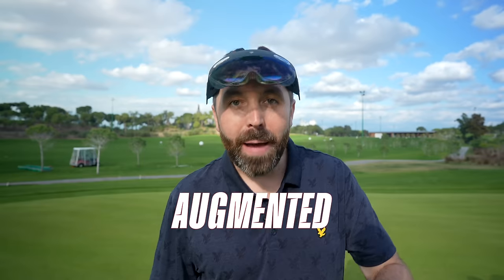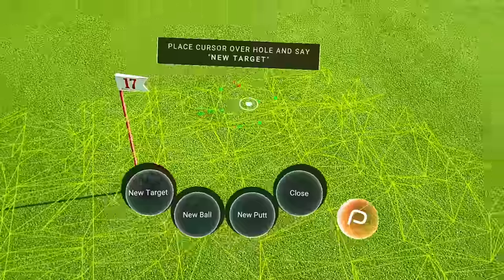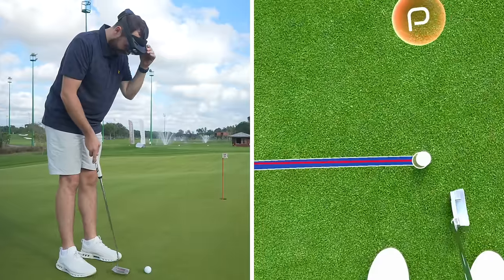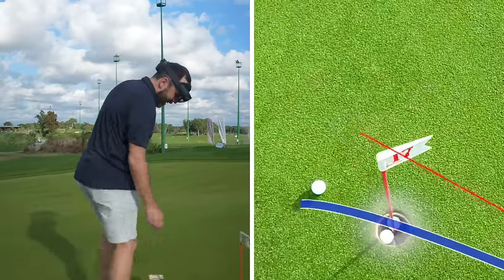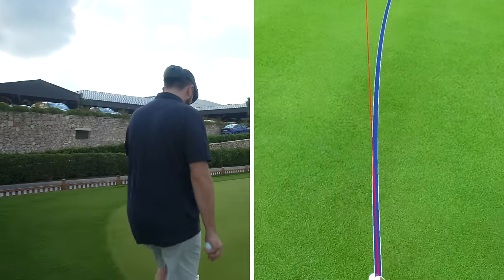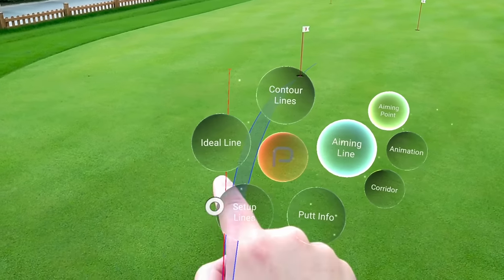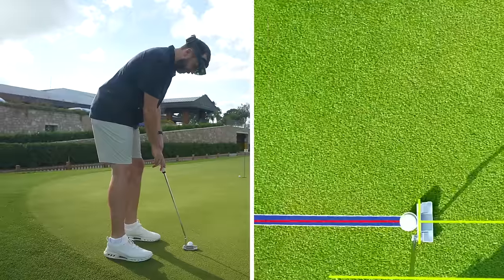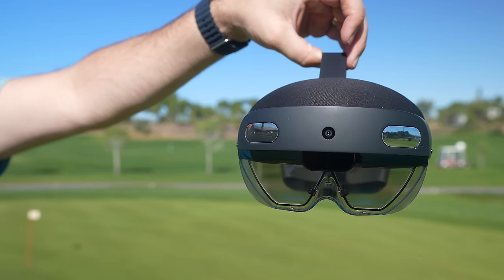These A.I Golf goggles are basically CHEATING!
My limited edition merch is now available - thanks so much for the support so far!

This YouTube channel is designed to help you play better golf, also to help you enjoy your golf more!

I specialise in golf equipment reviews, golf instruction & I play against some of the best golfers in the world!